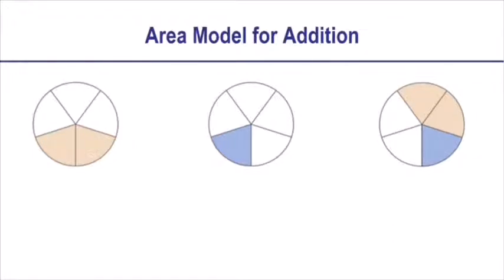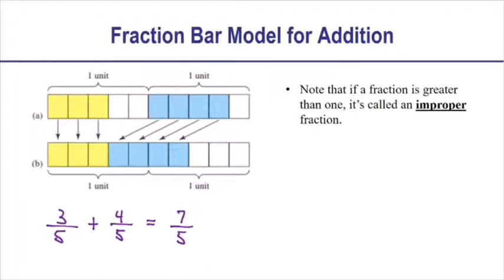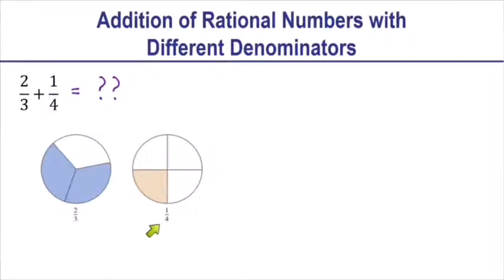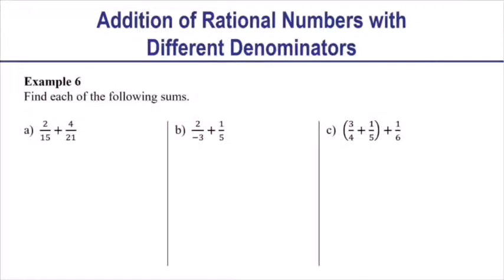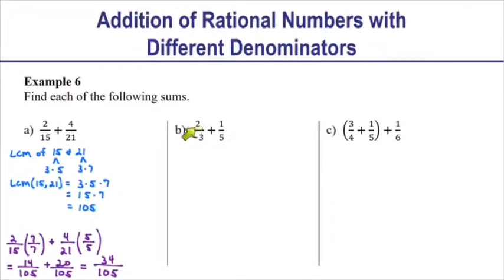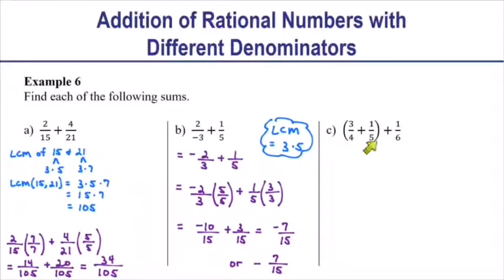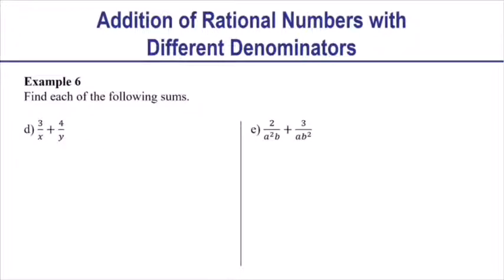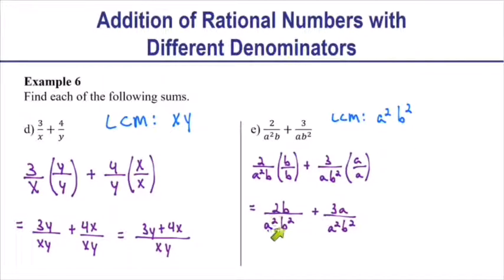RNS Section 6-2, Part 1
Part 1: concrete models for fraction addition, how to add fractions with like denominators and unlike denominators